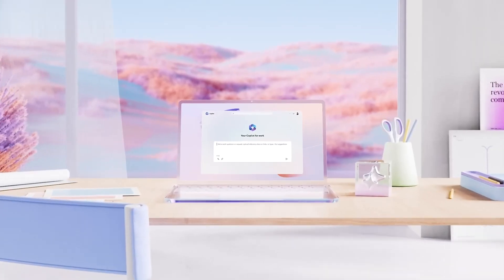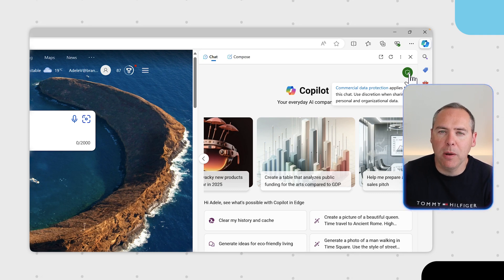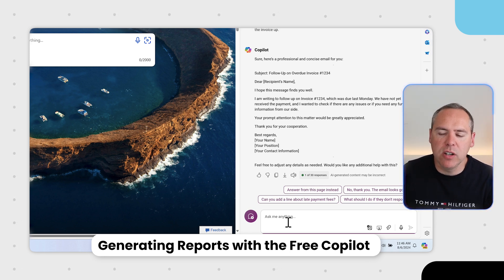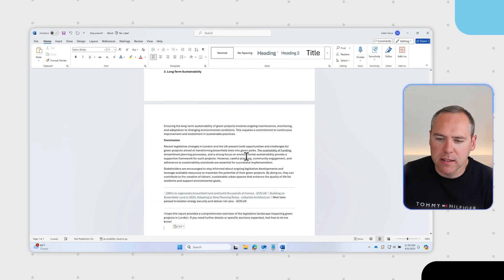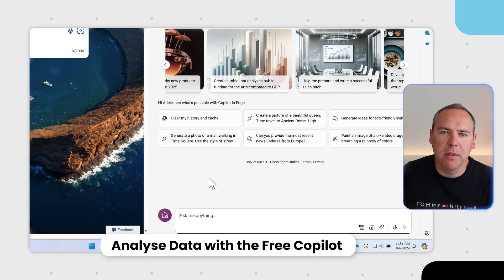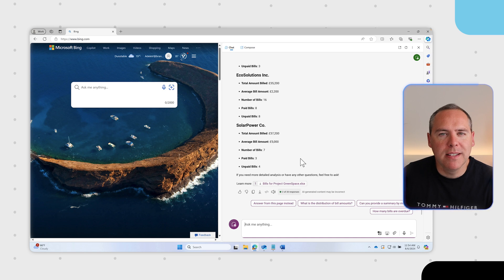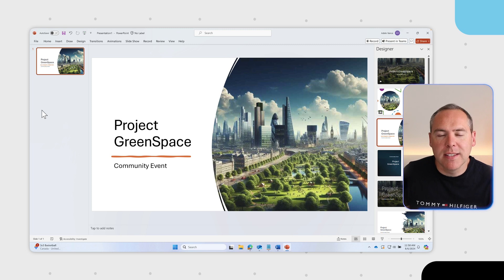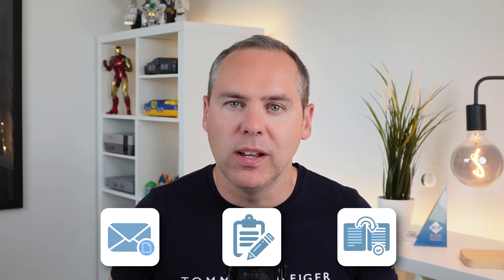5 FREE Copilot Features to Simplify and Automate Your Work!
In this video, we’re uncovering five powerful ways you can automate your work for free using Microsoft Copilot. Whether you’re drafting emails, generating reports, analysing data, or creating eye-catching social media posts, Microsoft Copilot has got you covered—without costing a penny!

🔍 What You’ll Learn:

1. How to Access Copilot for Free through the Edge Browser
Discover how to tap into the power of Copilot directly through the Microsoft Edge browser, unlocking advanced features without any additional cost.

2. How to Draft Emails for Free with Copilot
Say goodbye to writer’s block. Learn how to draft professional and effective emails effortlessly with the help of Copilot, saving you time and effort.

3. How to Generate Reports for Free with Copilot
Find out how Copilot can streamline your reporting process, making it easy to generate detailed and accurate reports quickly—no expensive software required.

4. How to Analyse Data for Free with Copilot
Turn raw data into valuable insights with Copilot’s data analysis capabilities. We’ll walk you through how to leverage this tool to make data-driven decisions.

5. How to Use Microsoft Designer for Free with Copilot
Unleash your creativity by using Microsoft Designer in tandem with Copilot to create stunning visual content for free, perfect for both business and personal use.

6. How to Create Social Media Posts with Copilot for Free
Learn how to craft engaging social media posts effortlessly, ensuring your online presence stays fresh and dynamic with the help of Copilot.

⭐️ Additional Resources:

🔗 Boost your productivity with our on-demand Microsoft 365 courses, including our latest learning course on the FREE Microsoft Copilot

📚 Download our free Microsoft 365 eBook for more tips on maximising your productivity

🕒 Video Timings:

00:00 Your New AI Best Friend - the Free Copilot!
00:48 How to Access the Free Copilot through Microsoft Edge
01:20 How to Draft an Email with the Free Copilot
02:17 How to Generate and Draft with Reports with Free Copilot
04:51 How to Analyse Data for Free with Copilot
06:24 How to Use Microsoft Designer with Copilot for Free Image Creation
07:39 How to Draft Social Media Posts for Free with Copilot
08:26 Summary of the Free Copilot